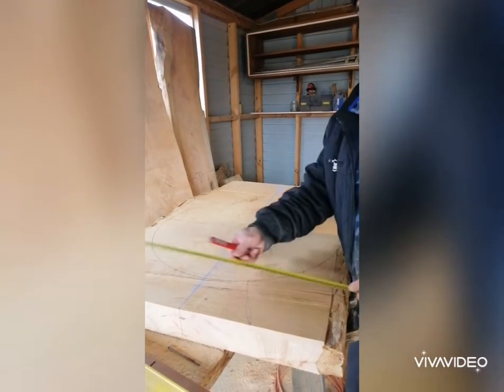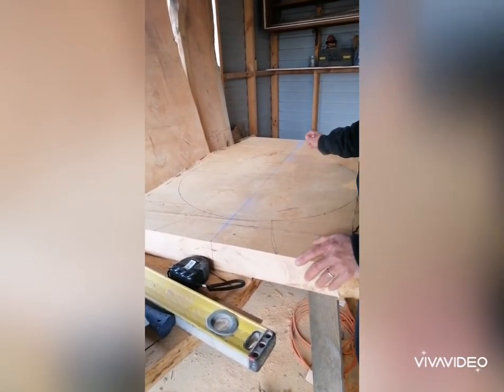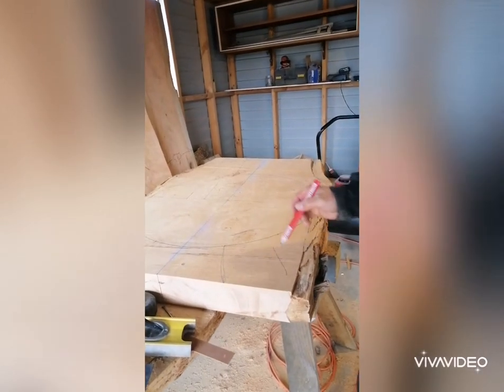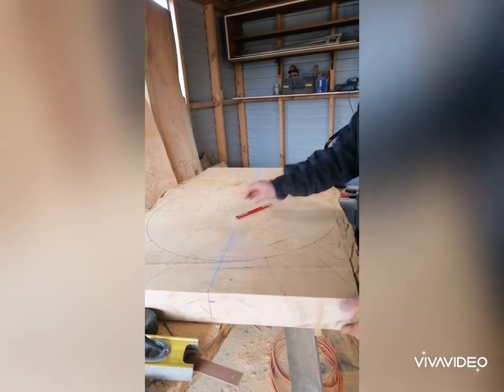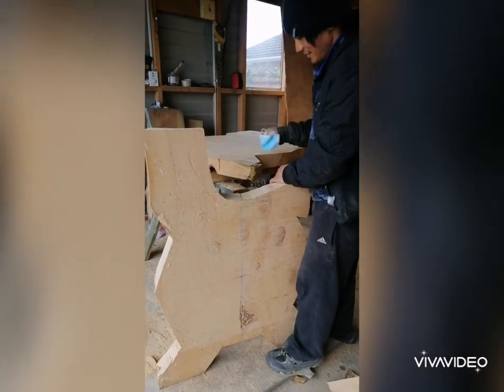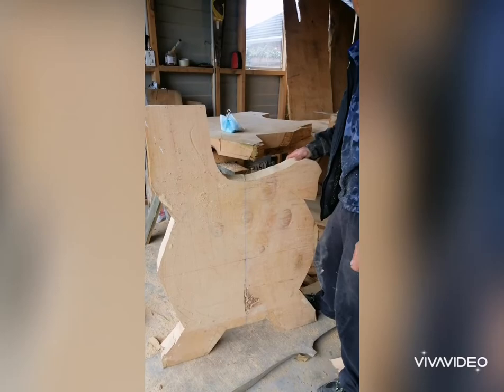wood working with out fixing(bench and table live edge slab 1)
new Zealand macrocarpa wood,live edge slabs